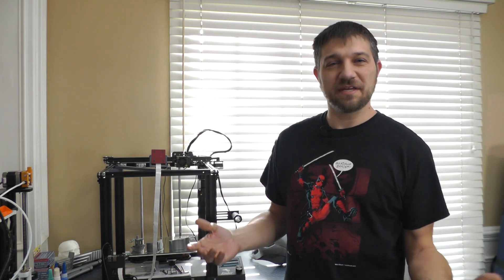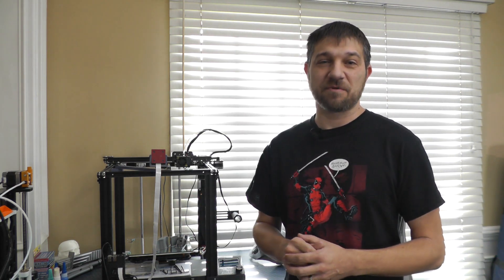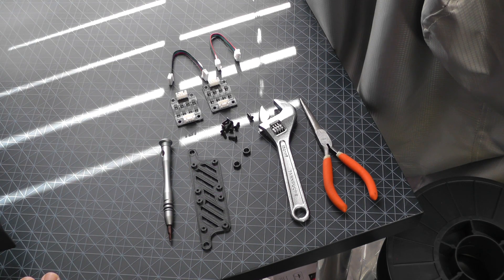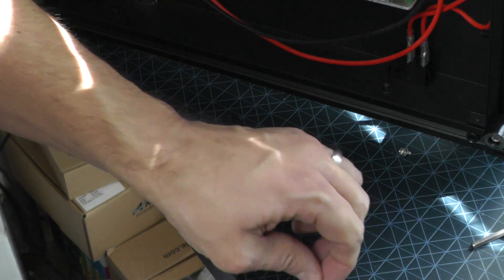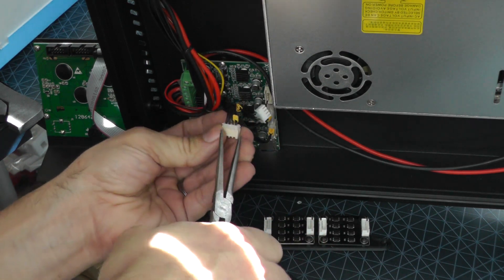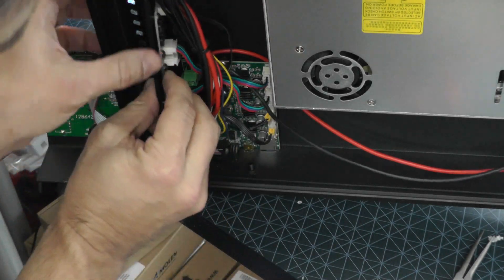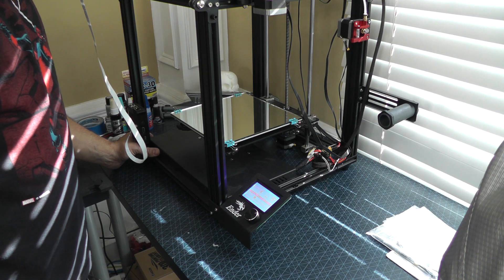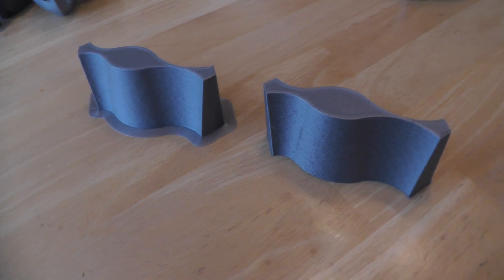Creality Ender 5 Upgrades #4: TL-Smoothers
It's time for what may be one of the easiest and biggest bang-for-your-buck upgrades yet! In this video I walk you through what TL-Smoothers are, why you need them on your Ender 5 3D printer, how to install them, and then reveal the results.

TL-Smoother kit I used from Amazon.com:
Alternate Links:
Amazon US
Amazon Canada

3D Models:
TL-Smoother Mounting Bracket: